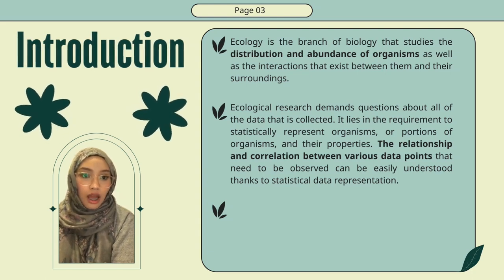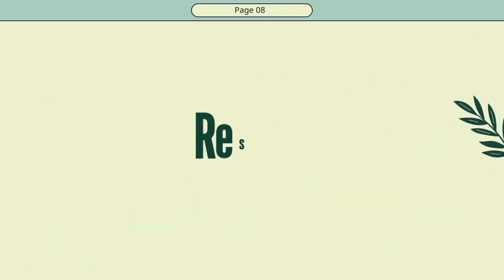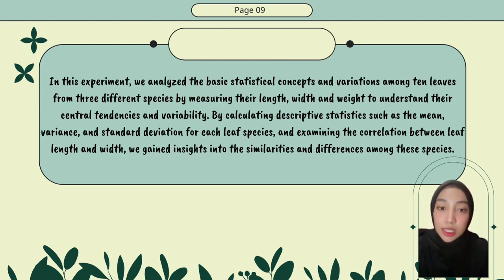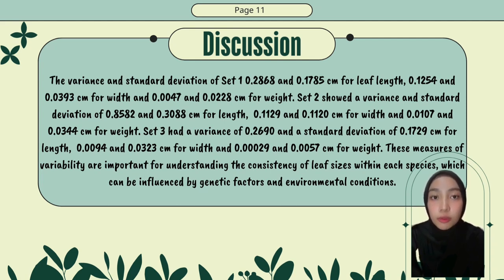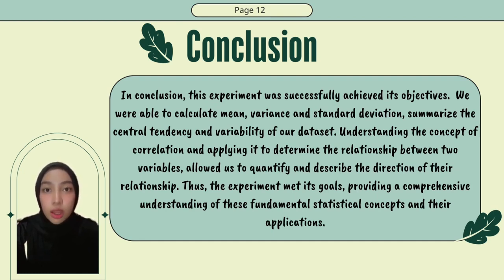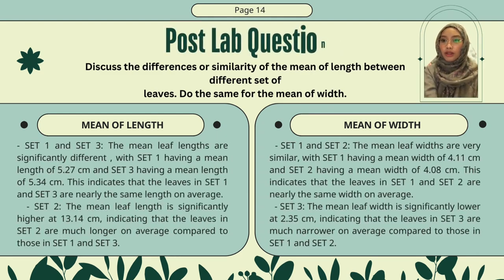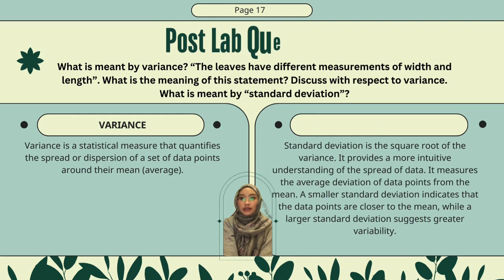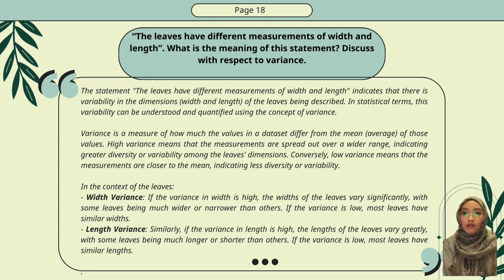Practical 1 (Ecology)